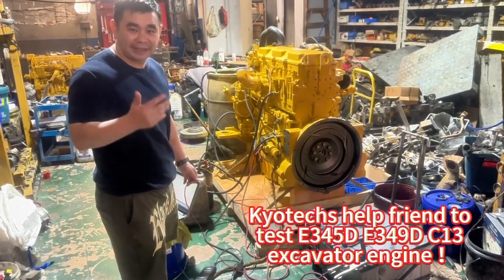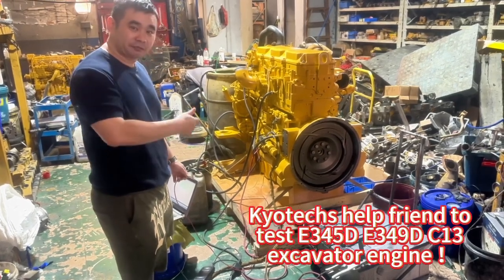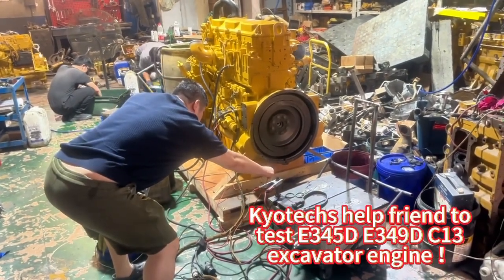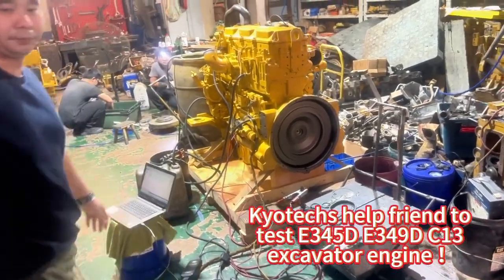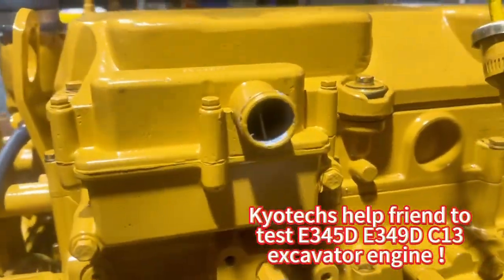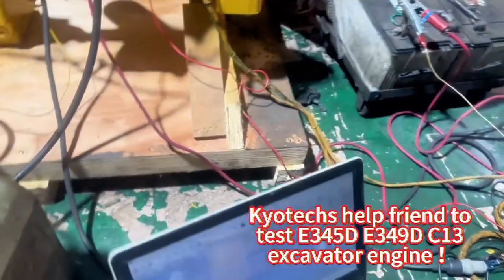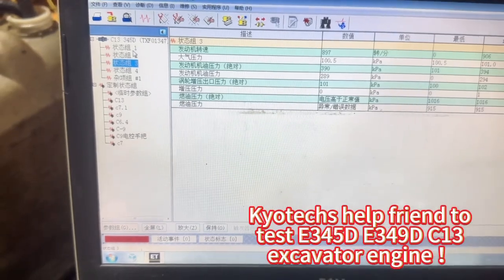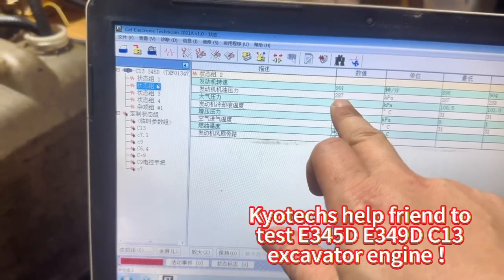Kyotechs help friend to test E345D E349D C13 excavator engine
Kyotechs use industrial engine C13  to change E345C ，
E349D ，E349D2 ，2919259 ，291-9259 C13 ！
kyotechs offer full list industrial C13 engine ，excavator c13 engine and cat972H loader engine ！
236-4575 ，2364575 ，LGK series .3605981，370-5981 RRA industrial engine ！2919259，291-9259 TXF excavator engine ！
kyotechs specialized in selling oemcat spare parts for the aftersales market.kyotechs is an distributor of  spare parts. spare parts are mainly focused on hydraulic excavators, based Rotary drilling rig and  engine.
GRADER C13 ENGINE 10R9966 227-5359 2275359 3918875 TXF 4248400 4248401 E345D C13 ENGINE 20R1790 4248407 TXF 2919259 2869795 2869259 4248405 E345C 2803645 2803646
291-5480 CAT Excavator C13 Engine Turbocharger E345D,
C13 TRUCK ENGINE CHANGES EXCAVATOR E345D E345C ENGINE 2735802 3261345。                      Piston Ring 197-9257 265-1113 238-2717 for Excavator E345D E349d Wheel Loader 966h and engine C13